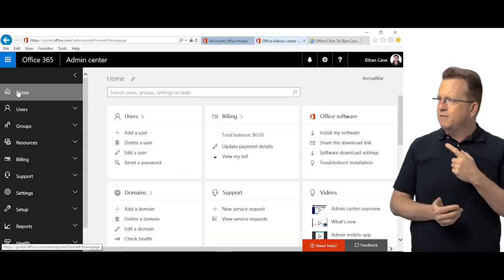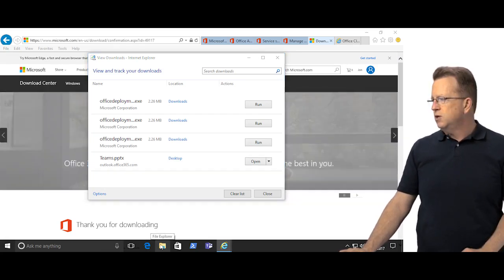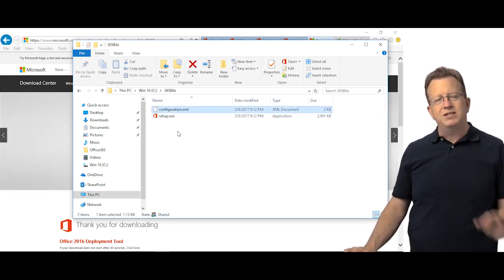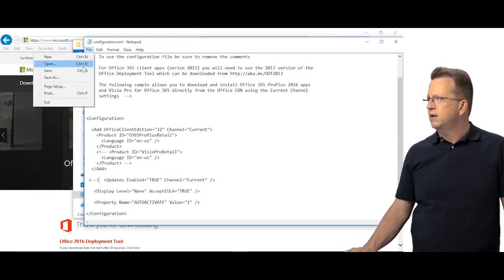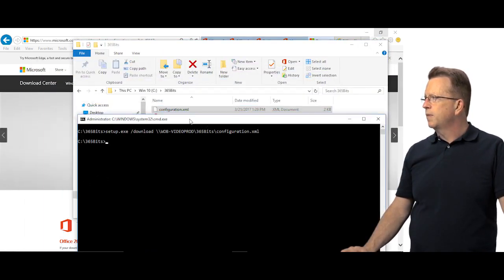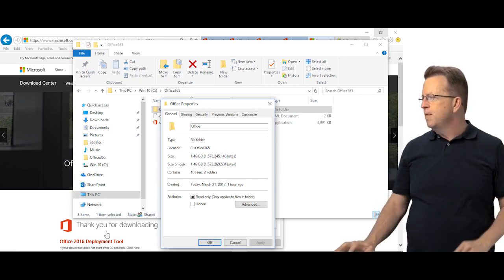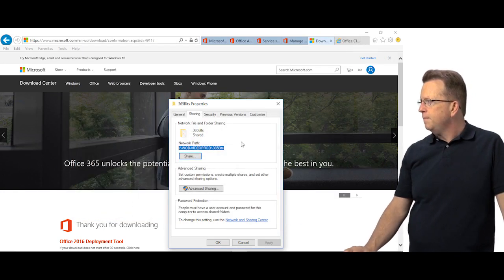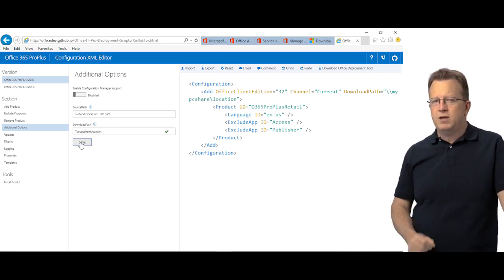How to Understanding IT Driven Deployment on office 365